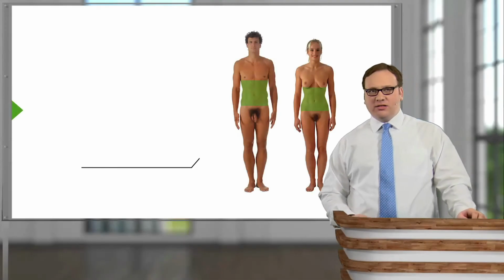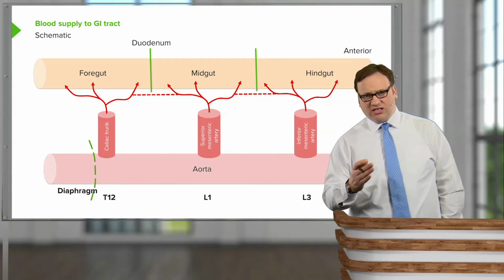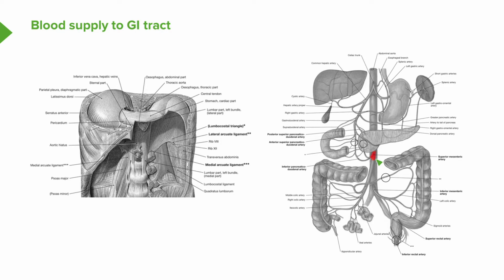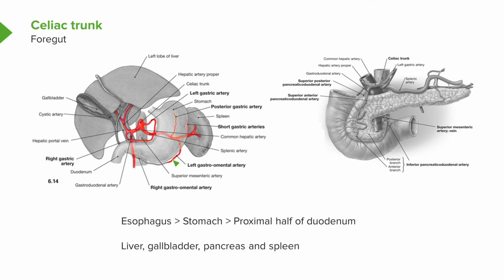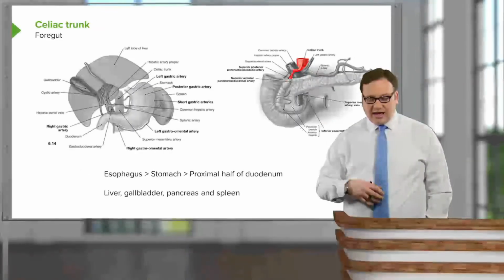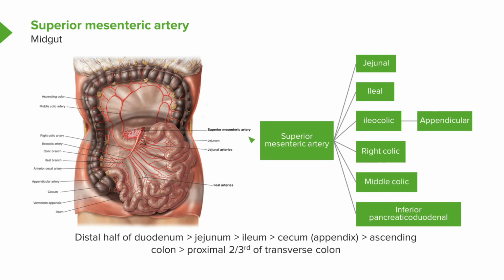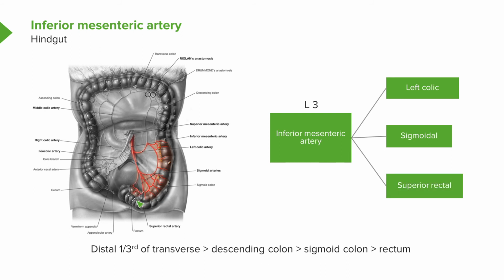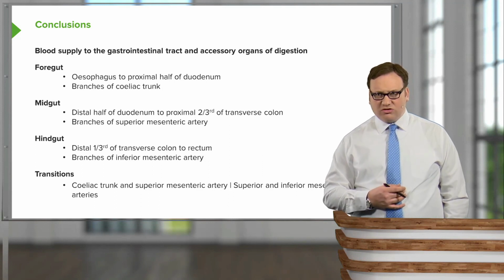Arterial Supply of GI Tract(Anatomy of Abdomen)